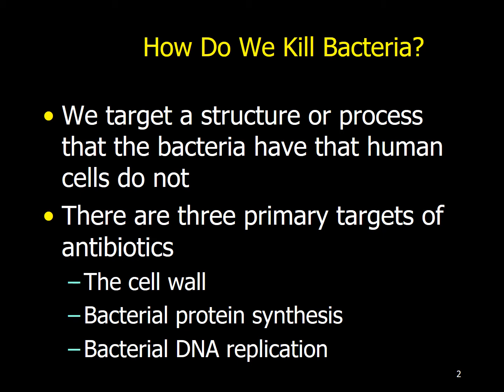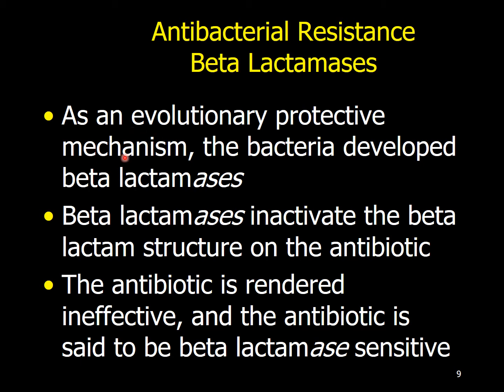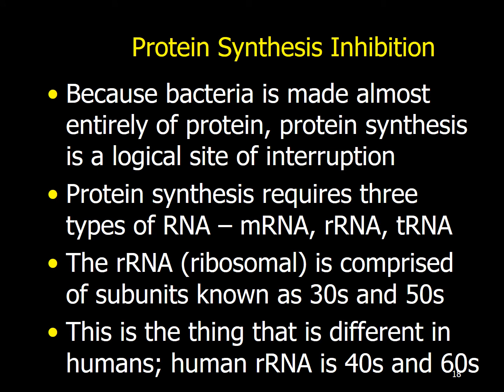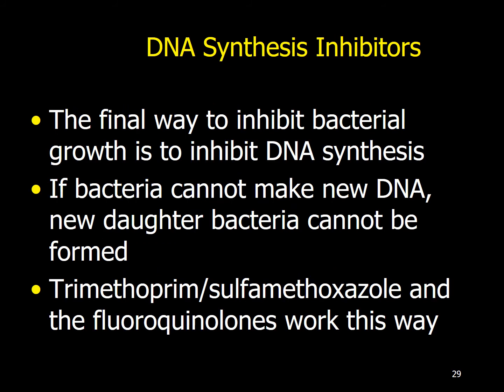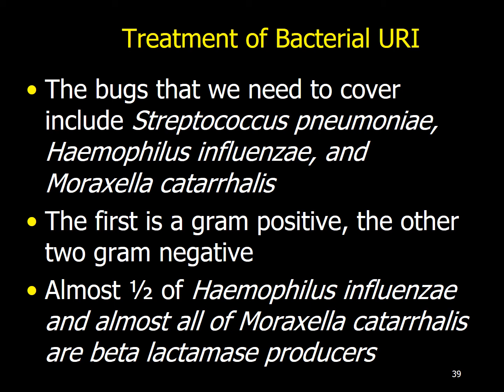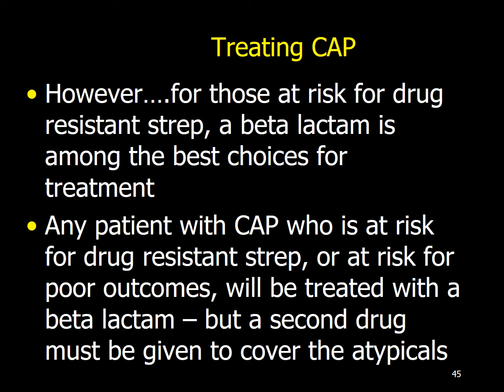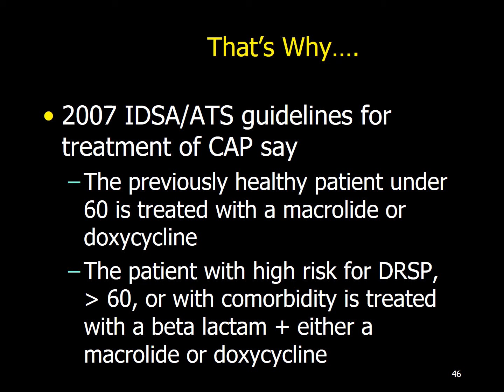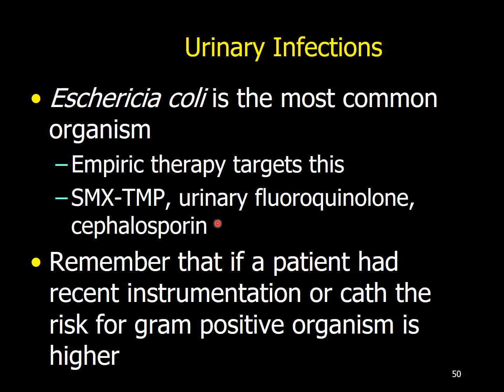Antibiotics Power Point narrated to end